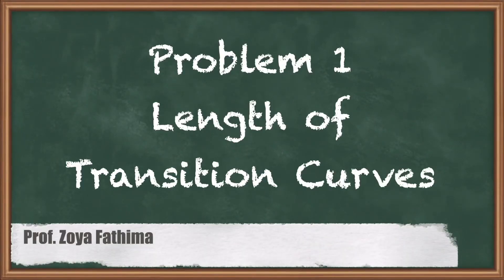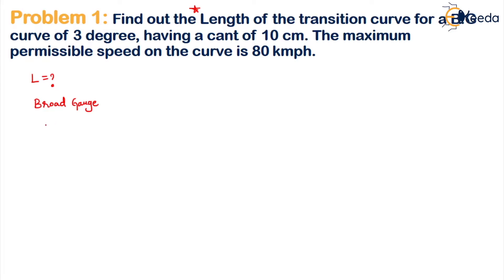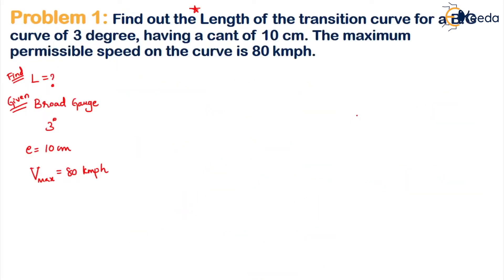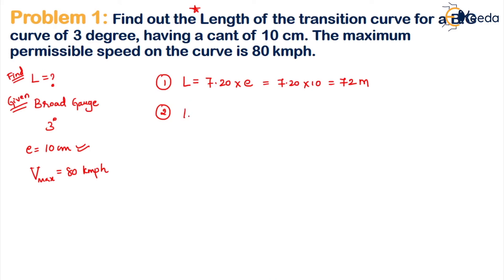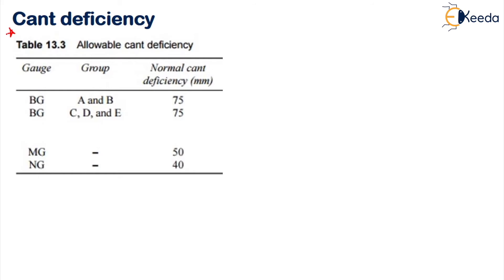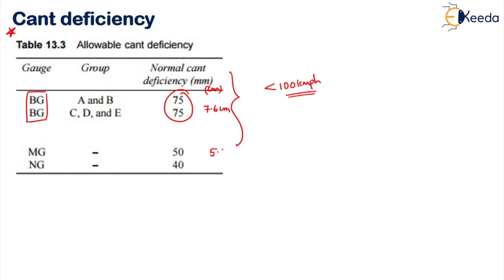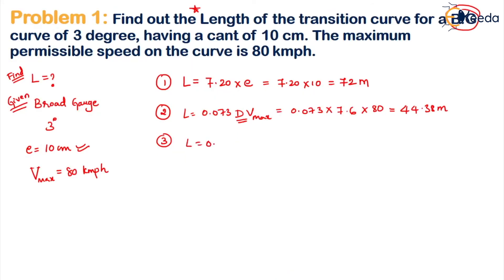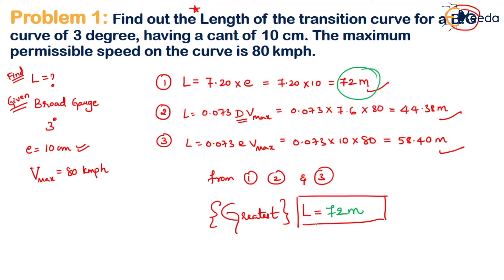Problem 1 - Length of Transition curves - Geometric Design of Railway - Transportation Engineering 2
Video Name - Problem 1 - Length of Transition curves

Chapter - Geometric Design of Railway and Traffic Control

Happy Learning